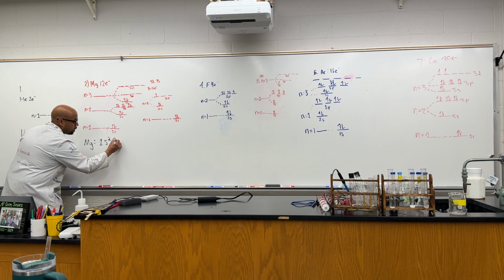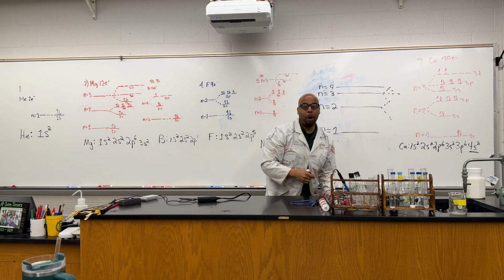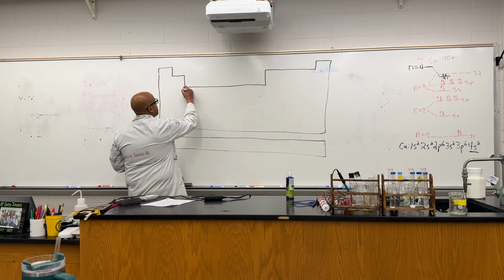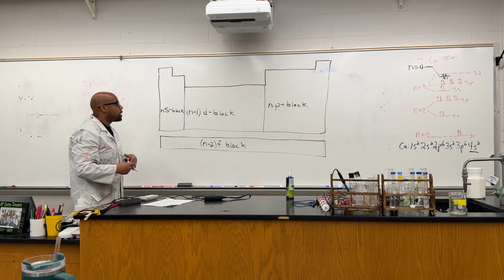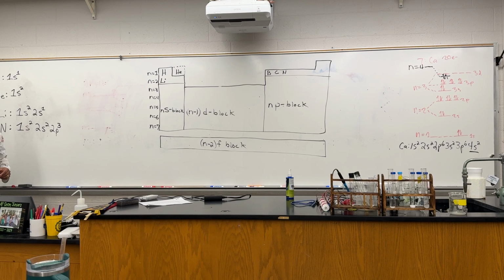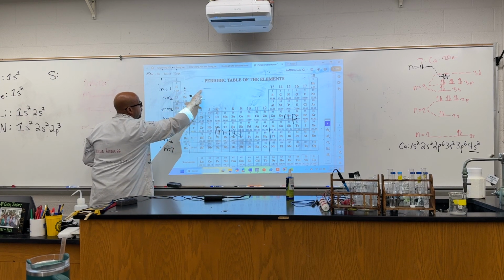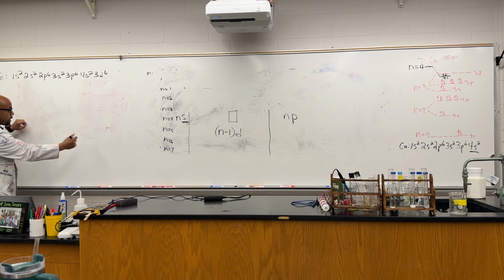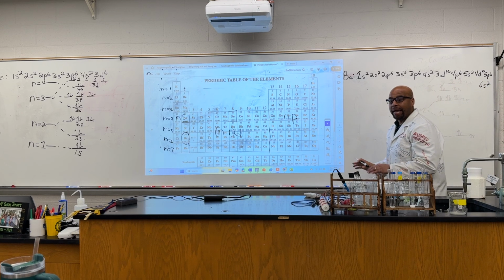Electron Configuration (Chapter 11: Video 3)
This video introduces electron configurations and explains how the periodic table can be used as a guide for determining the arrangement of electrons in an atom.

Focus on:
• Understanding electron configuration as a way of representing the arrangement of electrons around the nucleus
• Writing electron configurations from lowest to highest energy
• Recognizing the s, p, d, and f blocks of the periodic table
• Connecting the blocks of the periodic table to atomic orbitals and sublevels
• Using the periodic table to determine an element’s electron configuration
• Reading the periodic table from left to right to determine the order in which electrons fill orbitals
• Counting electrons within each block to correctly write electron configurations